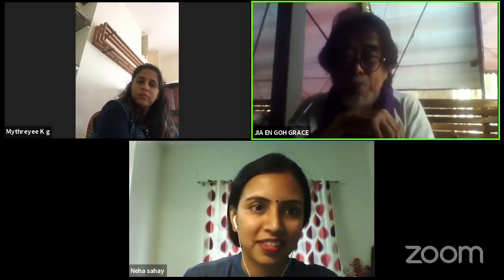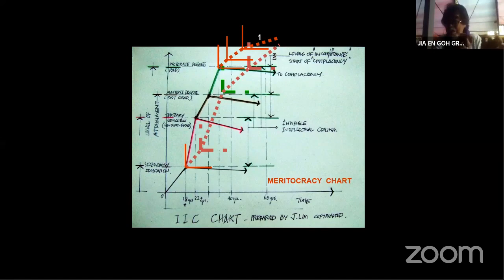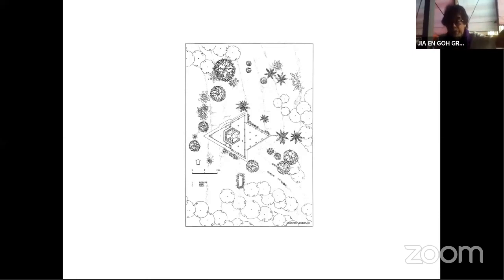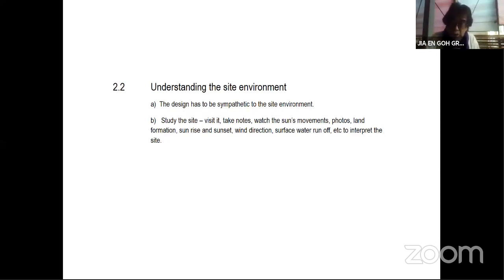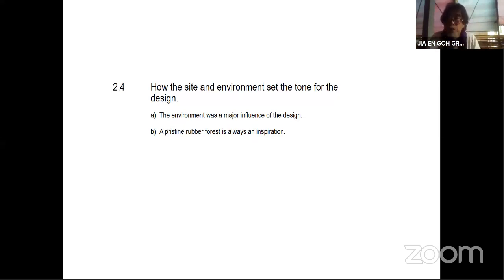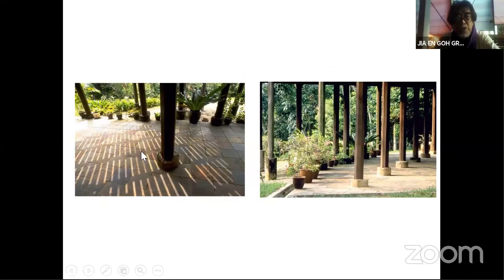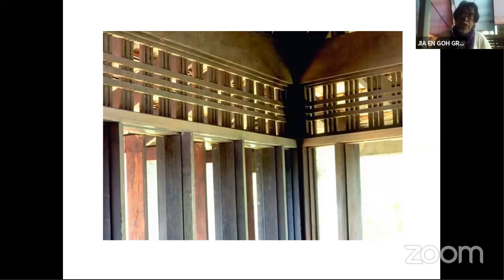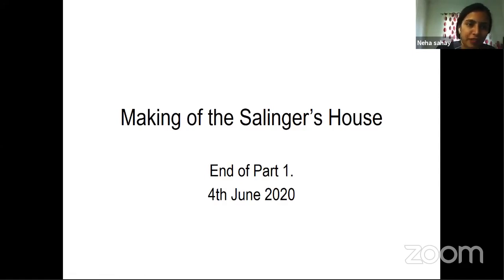Aga Khan Award - Part 1 - Making of the the Salinger's house - by Prof.Dr.Ar. Jimmy CS Lim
The Malaysian Tropical timber house that won an Aga Khan Award for Architectural Excellence.
Zaha Hadid was among the jury who made this selection, the others were Arata Isozaki, Romi Khosla, Mohammed Arkoun, Saleh Al-Hathloul, Arif Hasan,  Fredric Jameson,  Yuswadi Saliya and Dogan Tekeli. It was learned that Zaha Hadid primarily selected this project to be awarded with the Aga Khan Award during the final round of assessment in the 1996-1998 Competition Cycle.